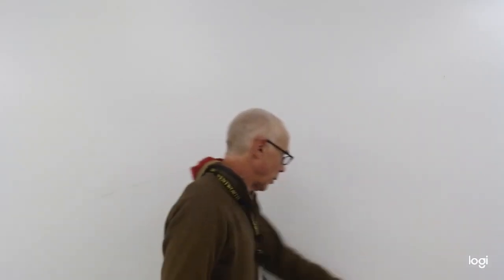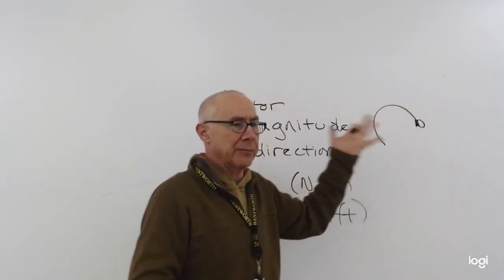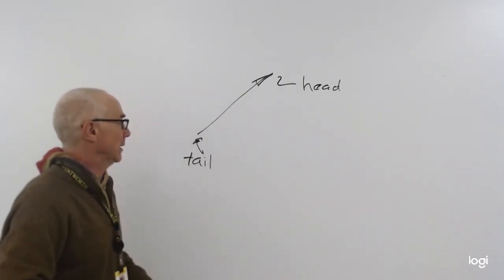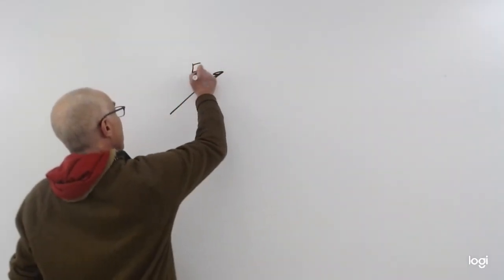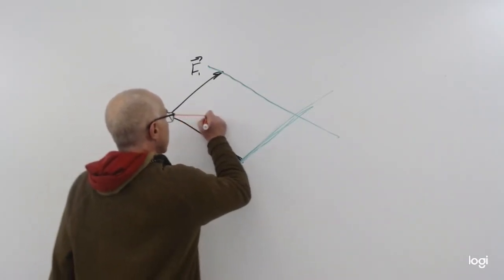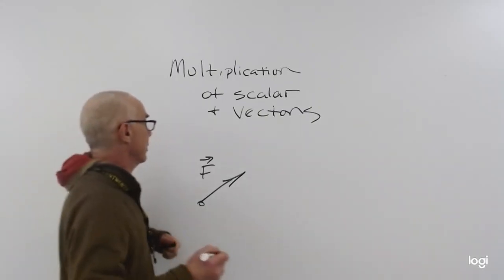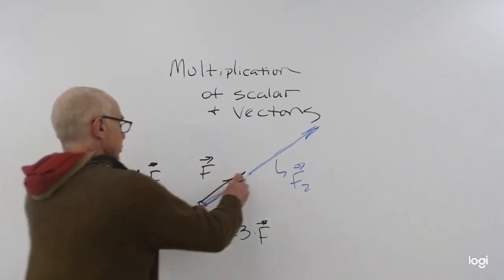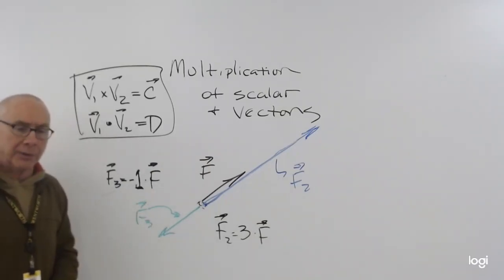Vectors and Vector Operations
Throughout this class, we will be working with vectors to describe forces, positions, and moments.  In this video we define what vectors are, how they are represented graphically, and how to add vectors and multiply vectors by scalars.  Later on in the term we will be using other simpler methods for performing these operations, however the graphical methods are useful in building your intuition about these simple vector operations.  (I had intended to inclue the triangle rule, but will instead show you that in class.)